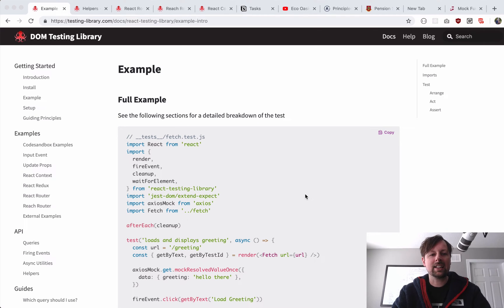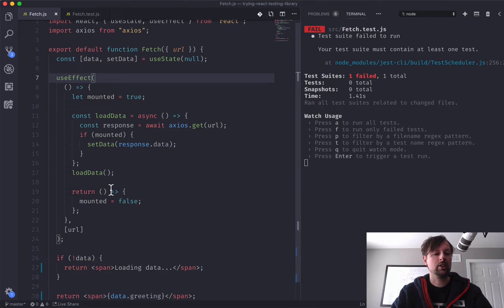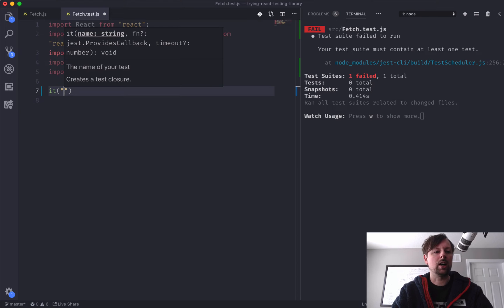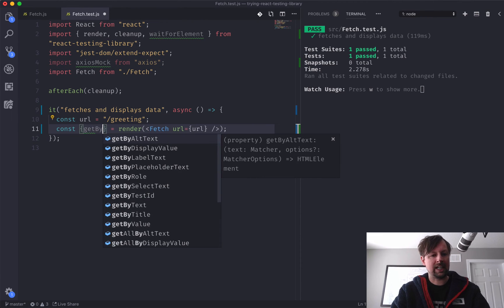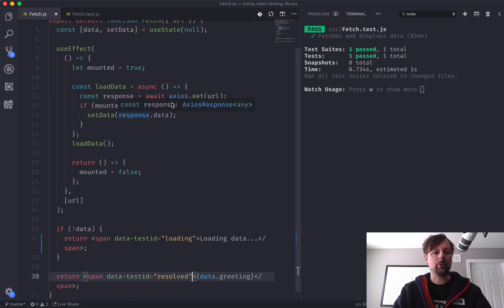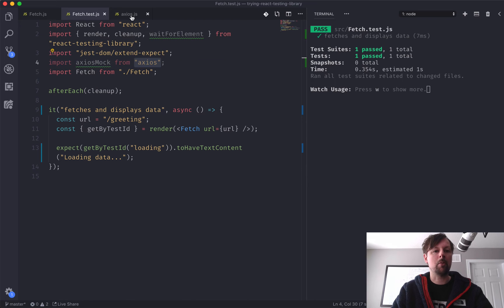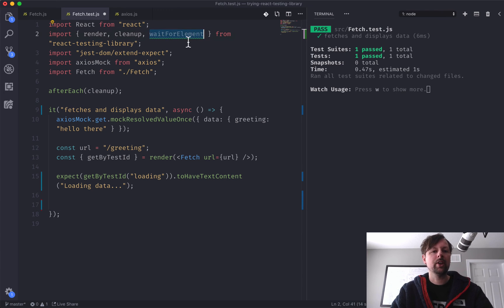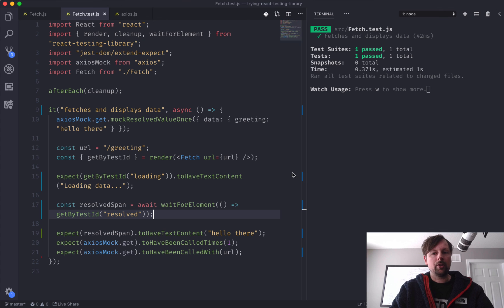React Testing Library - Testing a mock Axios request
In this video we look at how to test a component with react testing library which contains an asynchronous Axios request that we'll mock out using Jest mocks.